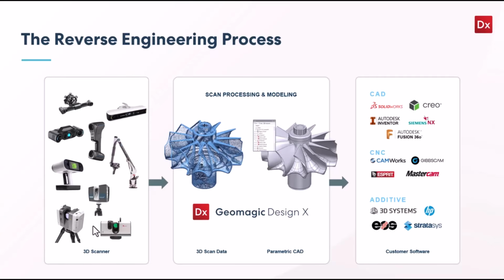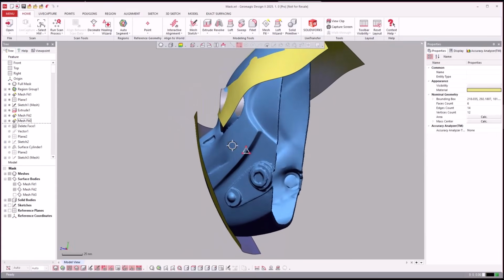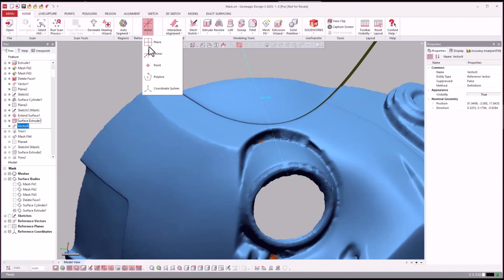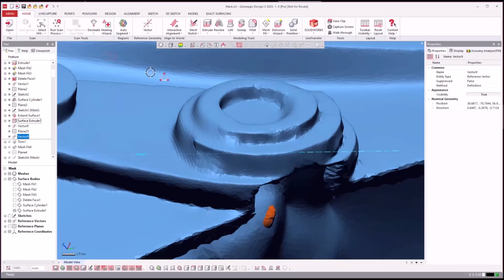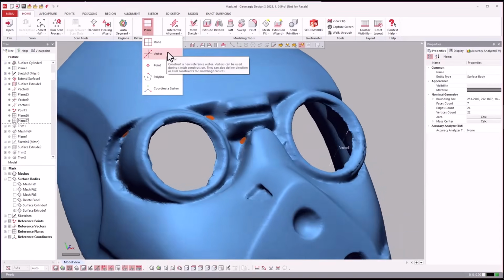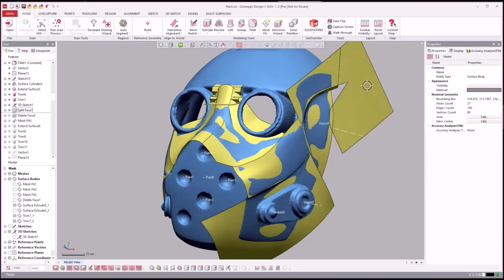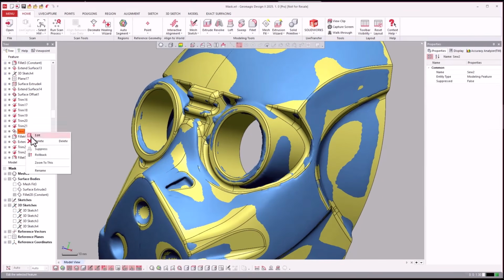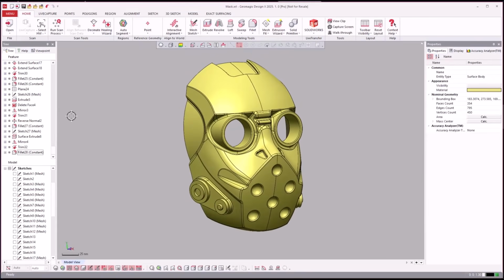Reverse Engineering a Mask | Geomagic Design X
Using various examples spanning across the many industries, The RE Lab series will walk you through how to reverse engineer (almost) anything with Geomagic Design X.

This session takes you through how scan data is used to reverse engineer a science-fiction mask design.

Speak to sales:
Americas:

Japan:
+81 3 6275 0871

SEA:
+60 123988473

ANZ:
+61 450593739